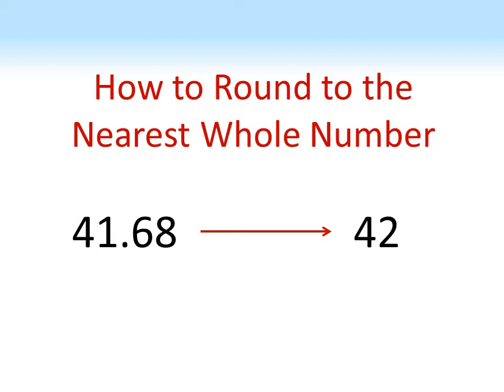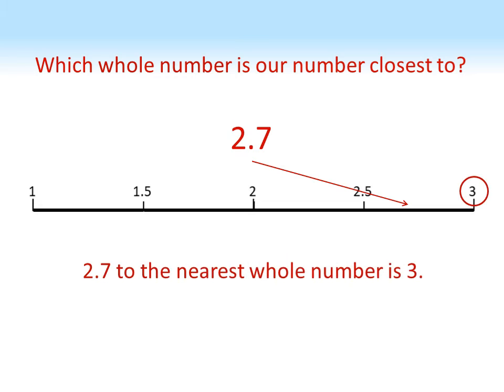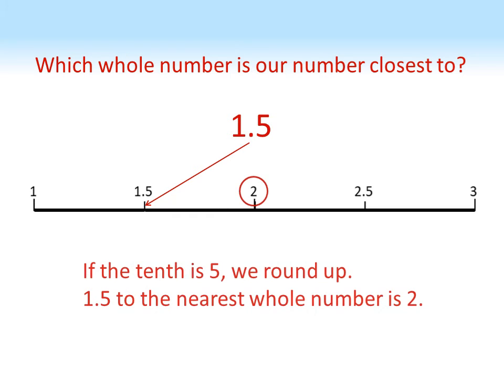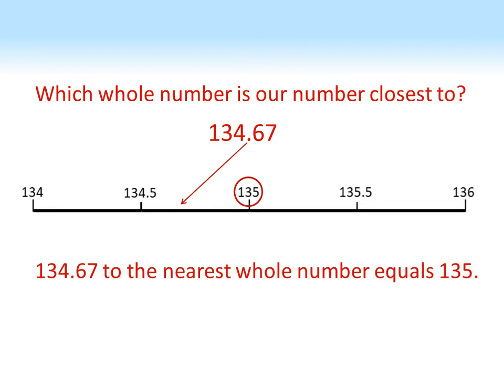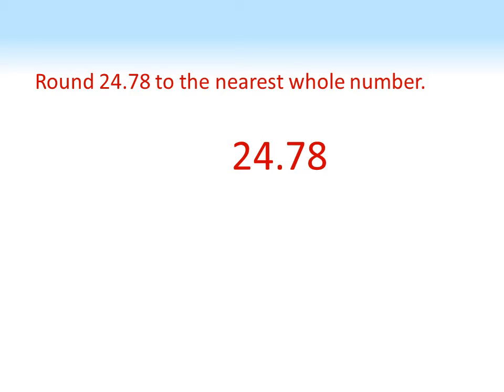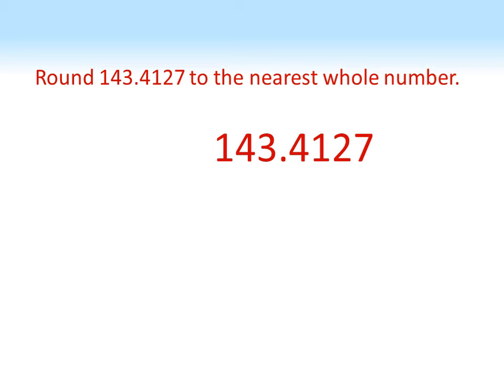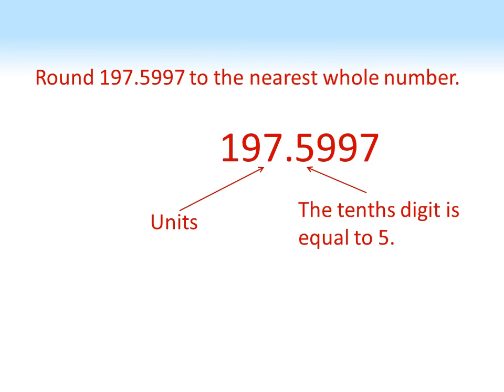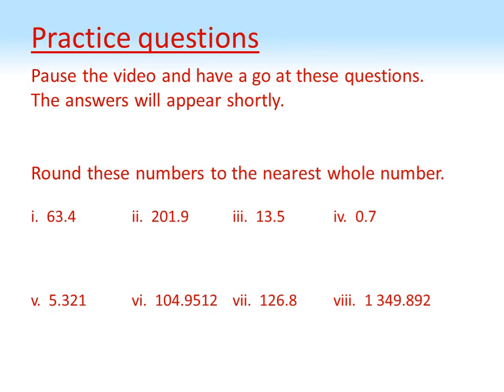How to Round to the Nearest Whole Number - A Quick Maths Lesson on Rounding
Find out how to round numbers to the nearest whole number, regardless of how many decimal places they have, with this quick maths lesson video.
Discover how to round to the nearest interger with simple numbers such as 2.7 or more complicated decimals such as 5.3826.
This video comes complete with practice questions to consolidate learning as you watch.